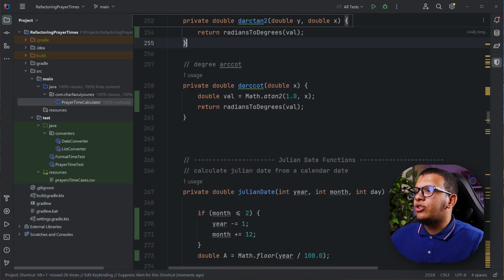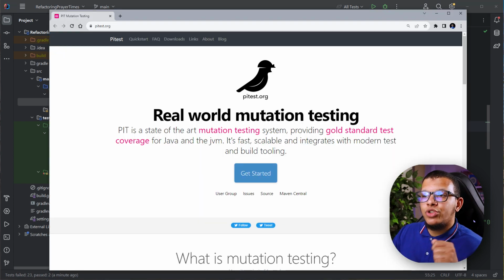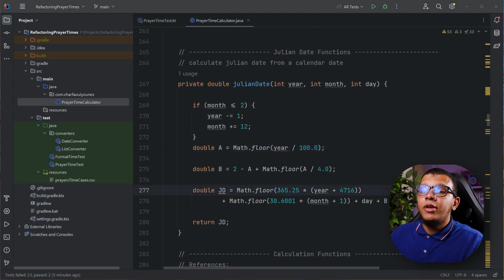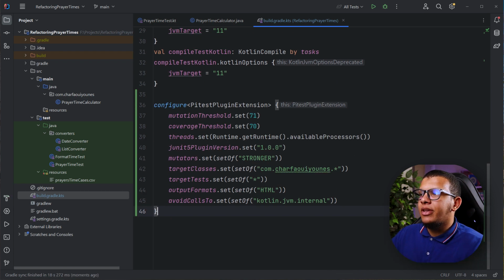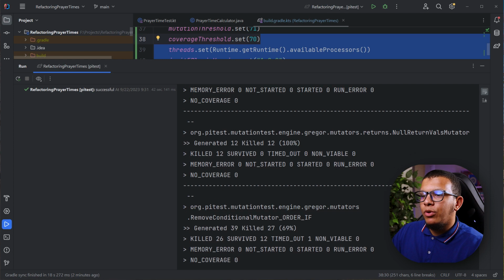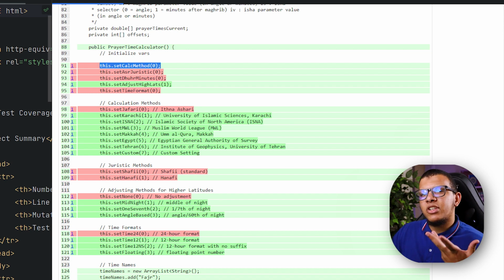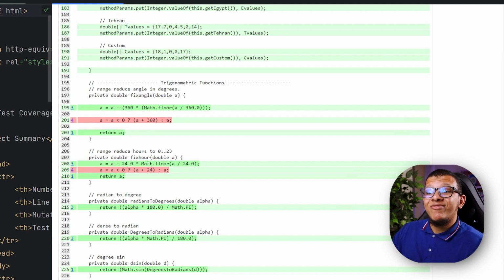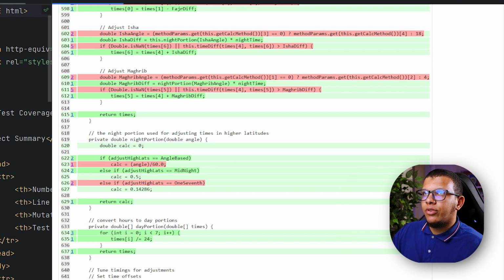9. BONUS: Mutation Testing